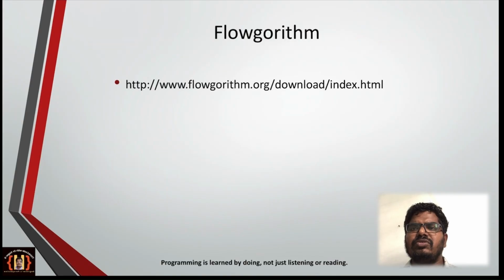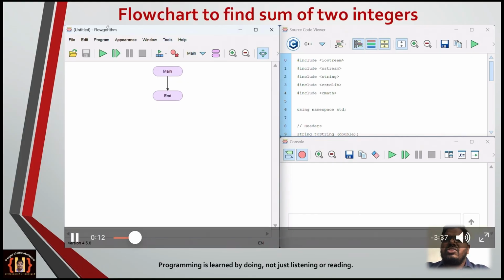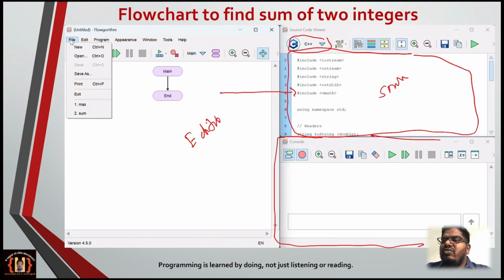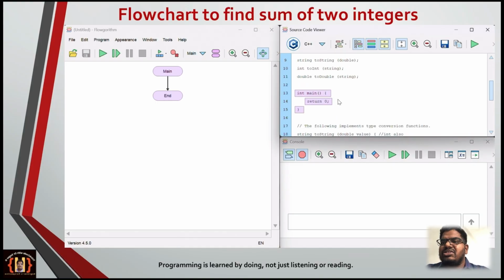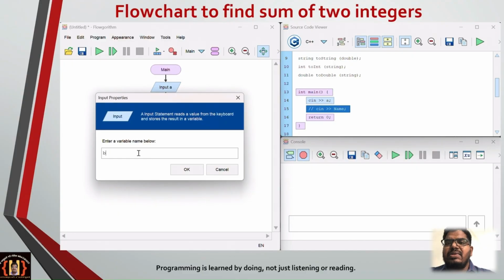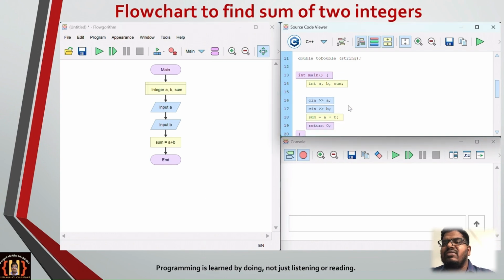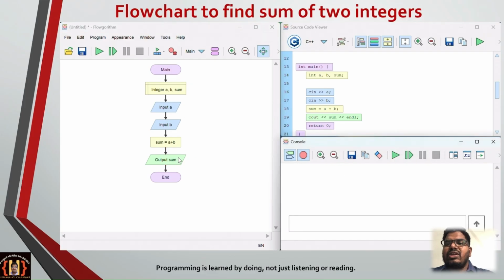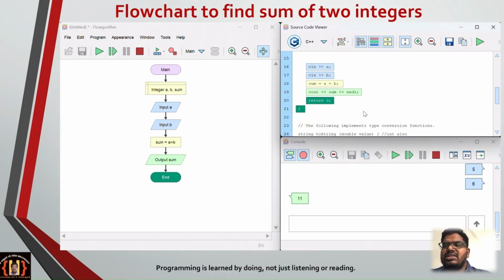8. Flowgorithm tool-Flowchart example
0:00 Tools to draw flowcharts
0:25 flowgorithm tool usage
2:29 Flowchart-Sum of two integers